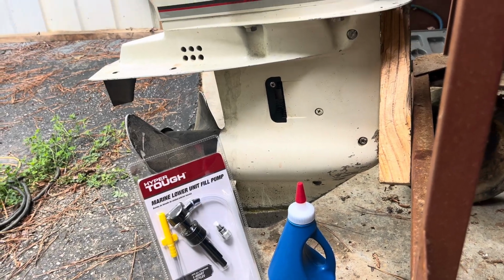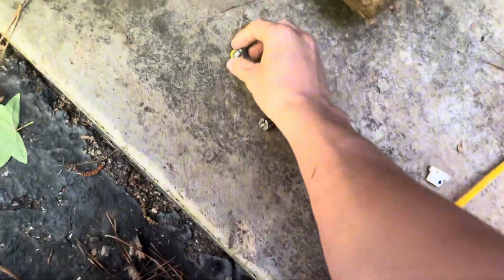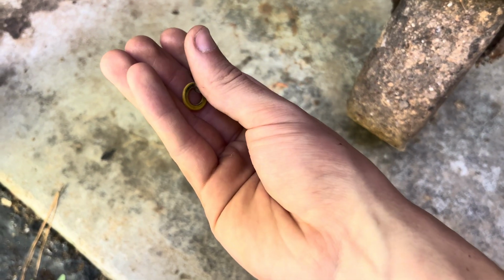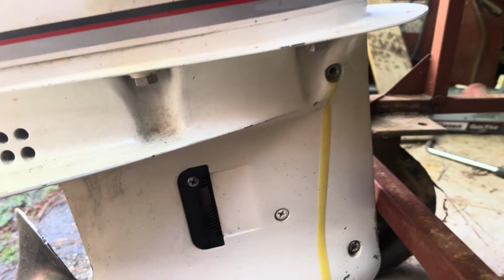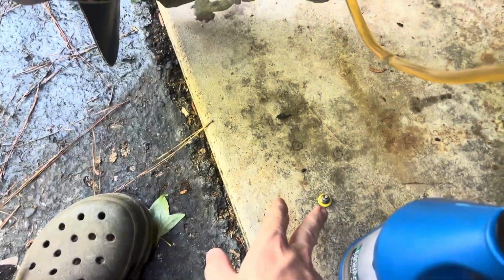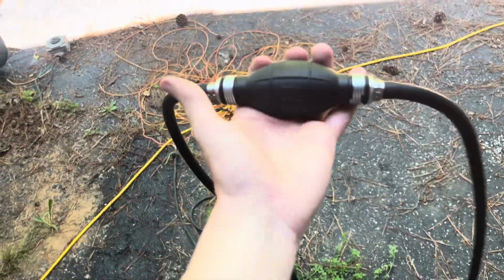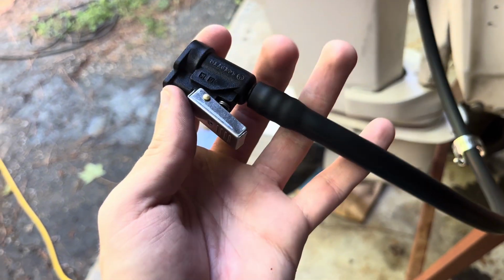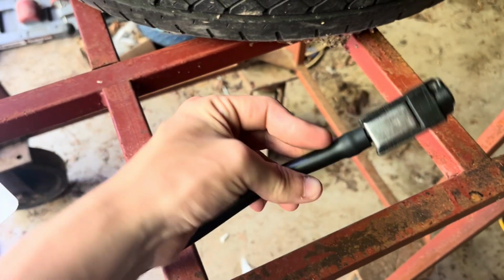1992 Johnson 40hp tiller lower unit oil replacement and fuel line work for bass tracker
Working on the 40 horse doing maintenance work getting it ready for the bass tracker to duck boat project.